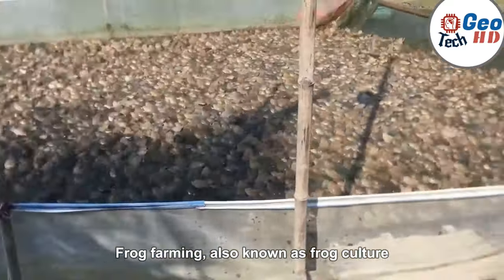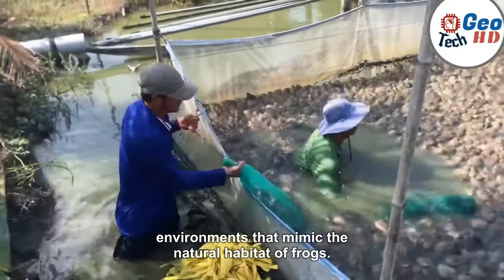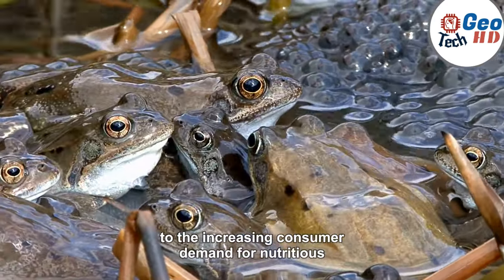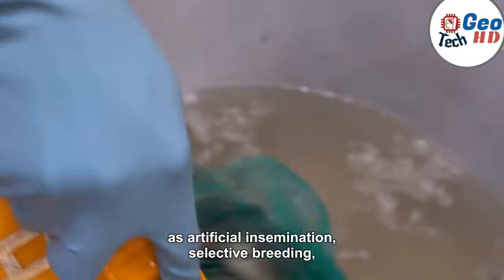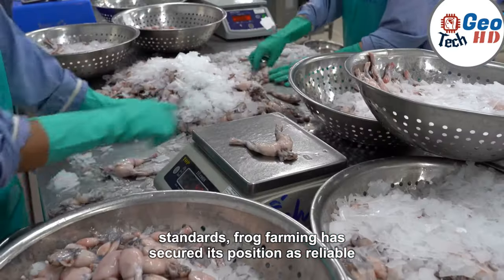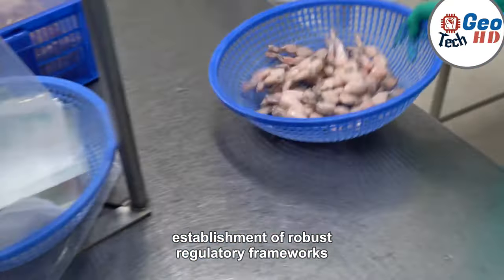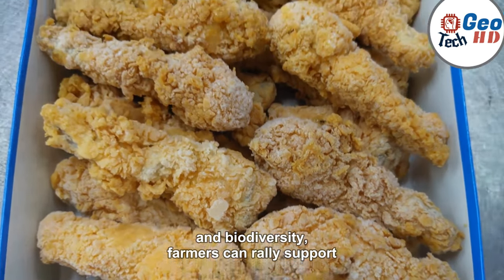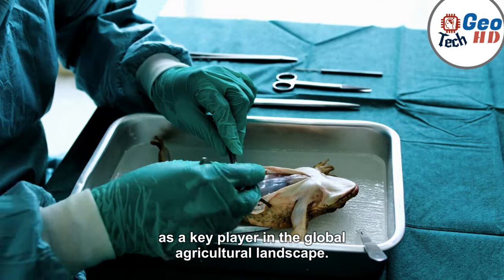See How Frog Farming Makes Millions for Farmers. How Frogs are Raise, Harvest and Processed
Curious about the booming world of frog farming? Discover how innovative farmers are making millions with this unique agricultural venture. Our exclusive video takes you through the entire process of frog farming, from raising to harvesting and processing these fascinating amphibians.

In this video, you’ll learn:

The basics of frog farming and why it’s profitable.
How frogs are raised in controlled environments.
The meticulous process of harvesting frogs.
The methods used to process frogs for various markets.
Insights from successful frog farmers sharing their secrets to success.
Whether you’re an aspiring farmer, a food industry professional, or just intrigued by unusual farming practices, this video will provide you with all the information you need about frog farming.

Why You Should Watch:

Uncover the profitable secrets of frog farming.
Understand the detailed steps involved in raising and processing frogs.
Gain valuable tips from experienced frog farmers.
See how frog farming contributes to sustainable agriculture.